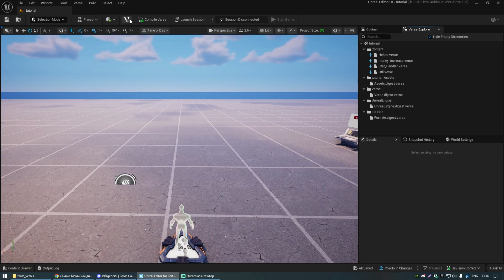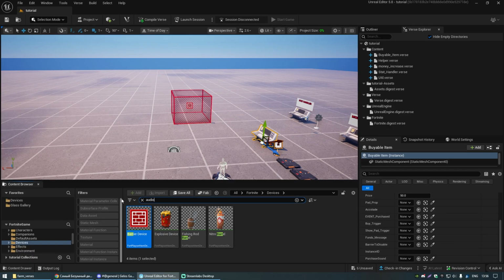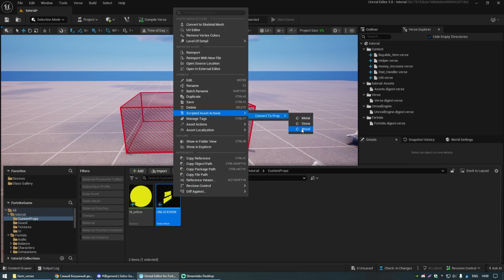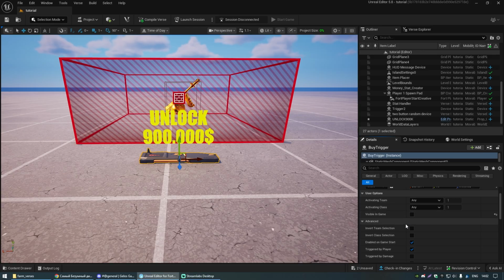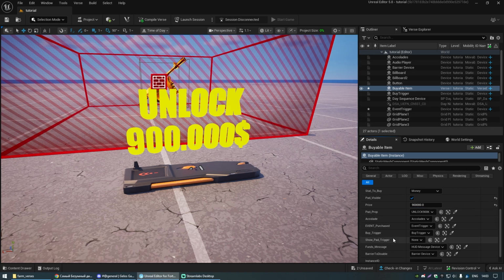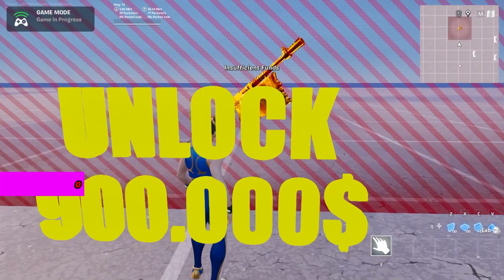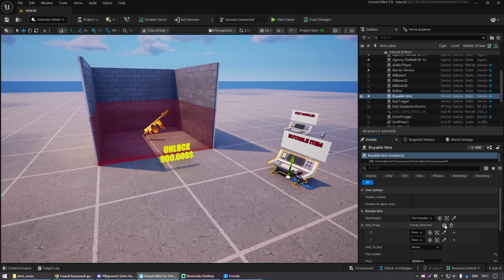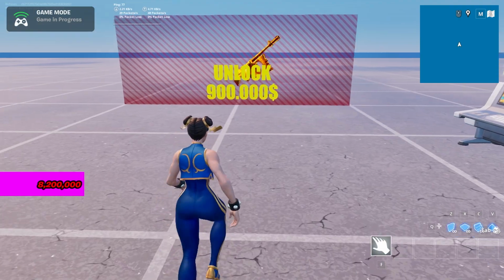👉 HOW TO MAKE A FARM TYCOON in UEFN — BUYABLE ITEM TUTORIAL (PART 2)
All codes are available in the Verse Snippets.